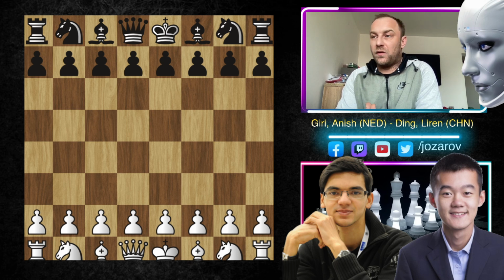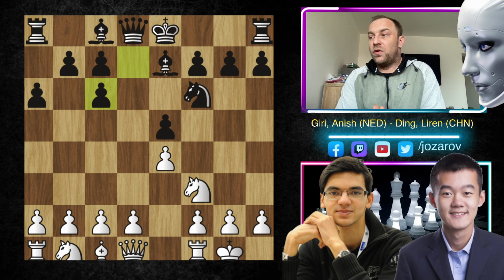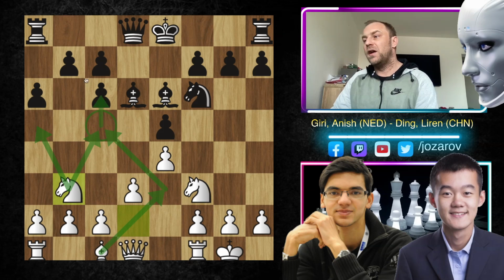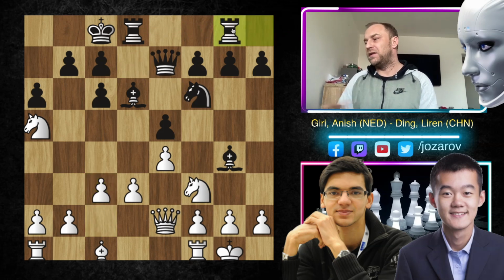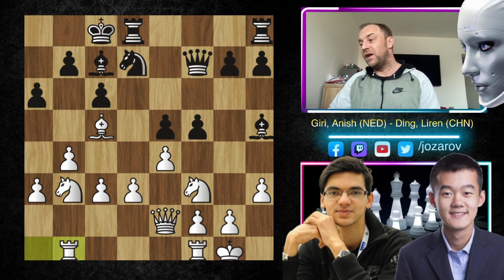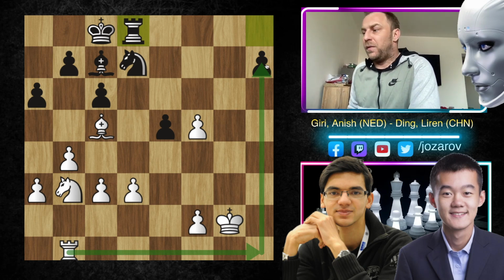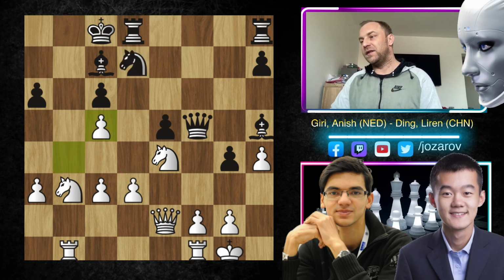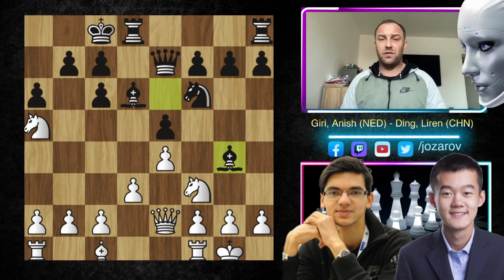Unchain Yourself! - Anish Giri vs Ding Liren - Fide Candidates 2020/2021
PGN:

1. e4 e5 2. Nf3 Nc6 3. Bb5 a6 4. Ba4 Nf6 5. O-O Be7 6. Bxc6 dxc6 7. d3 Bd6 8. Nbd2 Be6 9. Nb3 Qe7 10. Na5 O-O-O 11. Qe2 Bg4 12. c3 c5 13. a3 c6 14. b4 Bc7 15. Nb3 Nd7 16. h3 Bh5 17. Be3 f5 18. Bxc5 Qf7 19. Rab1 g5 20. exf5 g4 21. Ng5 Qxf5 22. h4 b6 23. Ne4 bxc5 24. bxc5 Nf6 25. Nd6+ Bxd6 26. cxd6 Rxd6 27. d4 c5 28. Nxc5 Re8 29. Qc4 1-0

What was mentioned by FIDE President Arkady Dvorkovich in mid-January is now official: the FIDE Candidates Tournament will resume in the second half of April in Yekaterinburg, Russia. The news was announced today by FIDE.

The new official dates for the second half of the tournament are April 19-29, with the eighth round to be played on April 20.

The first half of the tournament was played March 17-25, 2020, also in Yekaterinburg. FIDE interrupted the event halfway, postponing the second half when an interruption of air traffic between Russia and other countries was imminent because of the COVID-19 pandemic.

The event was initially planned to resume on November 1, 2020, but had to be postponed once again. The bottleneck was the situation with the Chinese participants, GMs Ding Liren and GM Wang Hao, who had not received clearance to travel abroad and play.

Participants:

1. Fabiano Caruana (2842)

2. Ding Liren (2805)

3. Alexander Grischuk (2777)

4. Ian Nepomniachtchi (2774)

5. Vachier-Lagrave, Maxime(2767)

6. Anish Giri (2763)

7. Wang Hao (2758)

8. Kirill Alekseenko (2704)